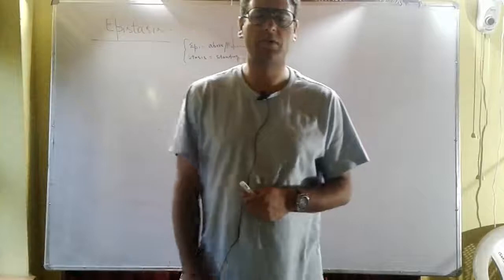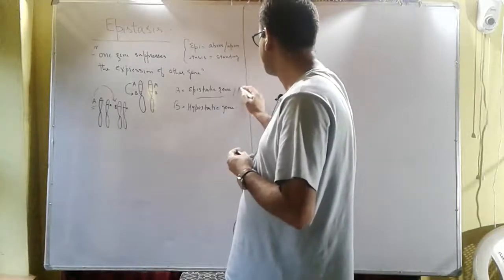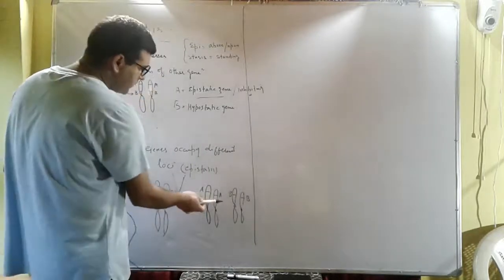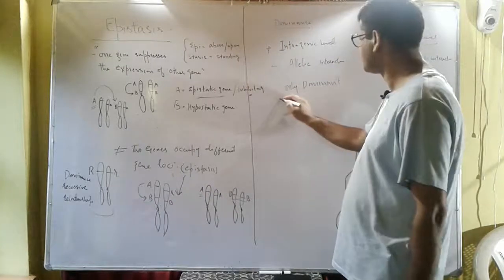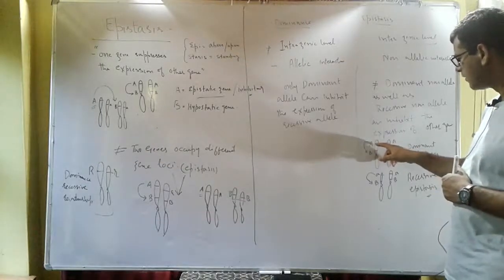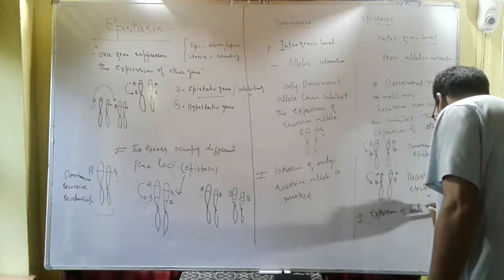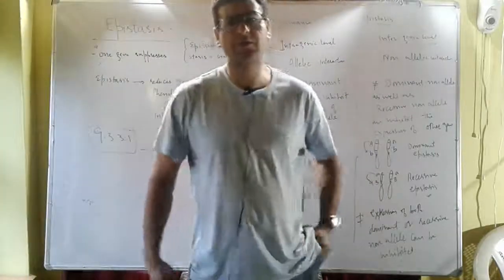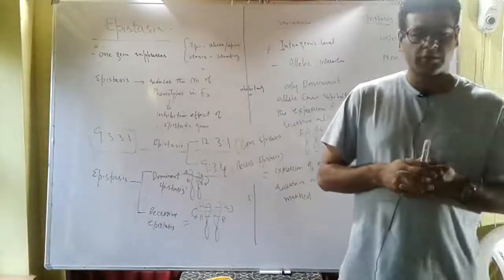chapter Genetics. Epistasis . explanation with example. Difference between Dominance and Epistasis.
chapter Genetics.
Epistasis.
Explanation of Epistasis with examples.
difference between Dominance and Epistasis.